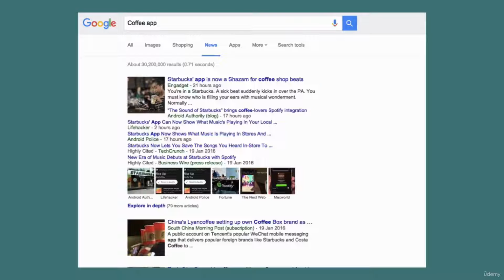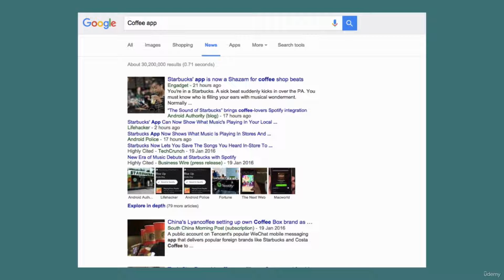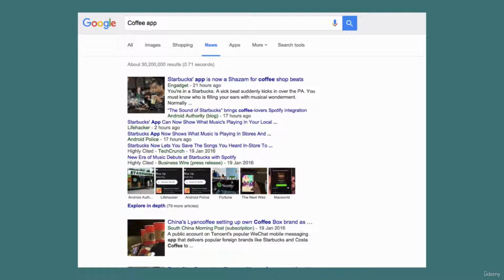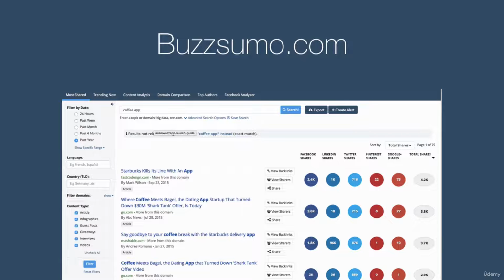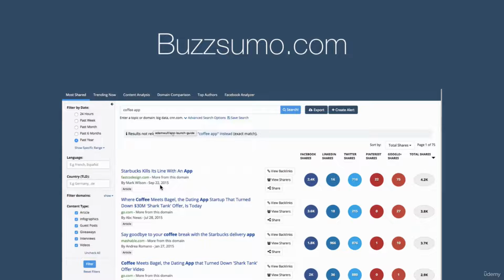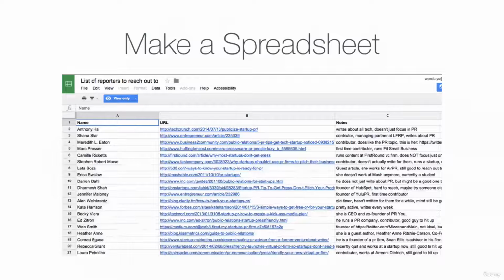502 How to Figure Out Which Journalists to Pitch